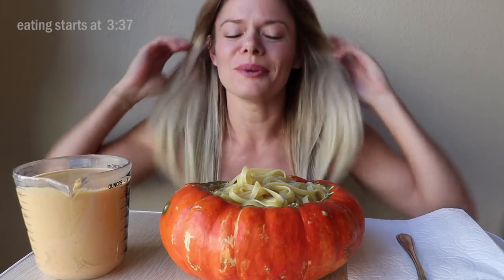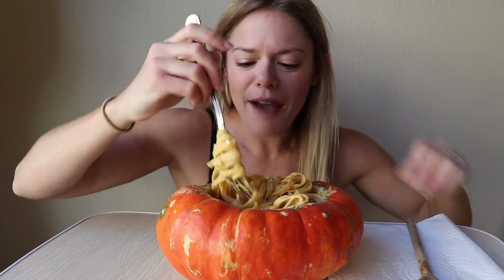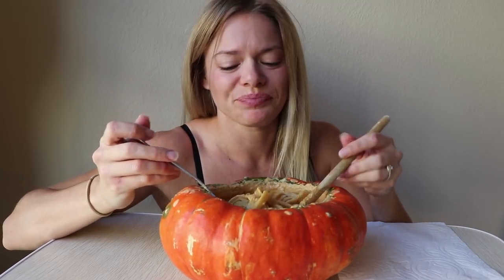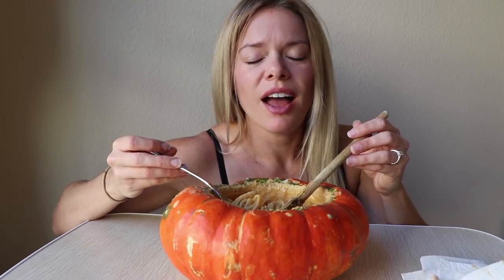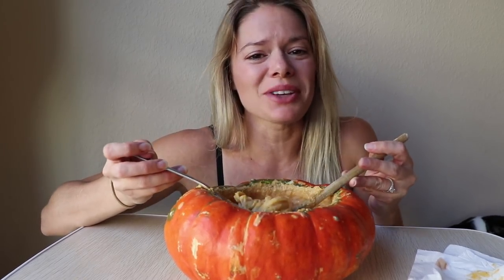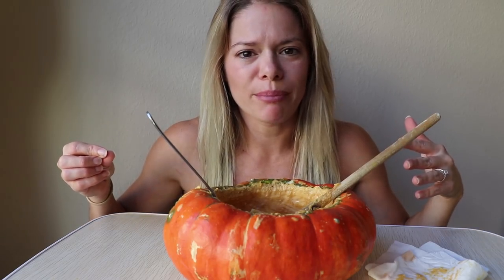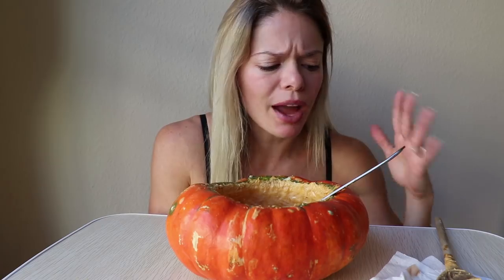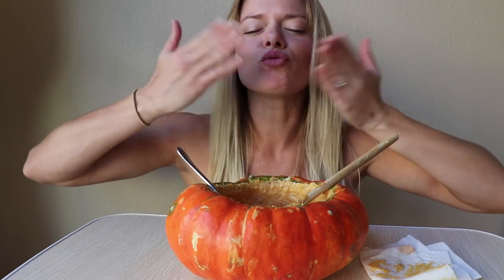Extra Cheesy PUMPKIN Fettuccine Alfredo! | Mukbang + Recipe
This week, I'm making PUMPKIN Fettuccine Alfredo with the world's tastiest and easiest Alfredo sauce! Happy (almost) Halloween!!!

Here's the recipe so you can make it at home!:

Ingredients:
1/2 stick butter (I used salted, but by all means use unsalted if you want to control your salt more)
1 pint heavy cream
2 cups freshly grated Parmigiano Reggiano cheese
3/4 C canned pumpkin
freshly ground black pepper
pinch of freshly grated nutmeg

Directions:
1. Melt butter in saucepan over medium heat
2. Once butter is melted, add cream and whisk to combine
3. Bring mixture to a simmer (not a boil! you want frothy but not bubbly), then add the cheese and pumpkin, whisk to combine and reduce the heat to low.
4. Add salt, pepper and nutmeg to taste. (I don't measure these, but be mindful of how much nutmeg you add in. Fresh is important and a little bit goes a long way. You can always add, you can't subtract, so add a little at a time until it tastes the way you want.)
5. Boil your pasta till al dente, drain and mix with your sauce! :)

SO EASY, right?! I hope you guys will make this recipe at home, and when you do, please tell me how you liked it in the comments below!

And if you have any suggestions on other foods you'd like me to eat/review for you, comment them below as well! Thanks a bunch and I hope you enjoy!!